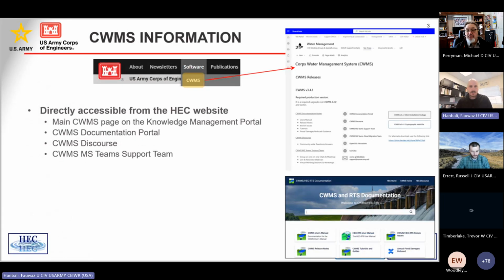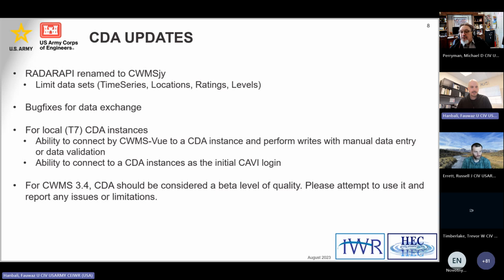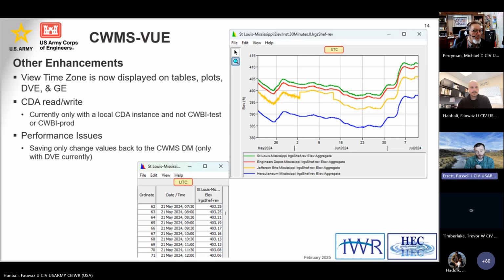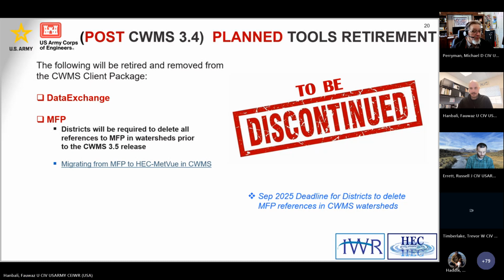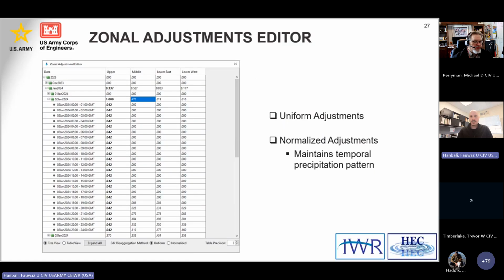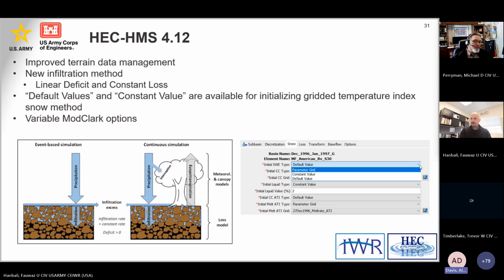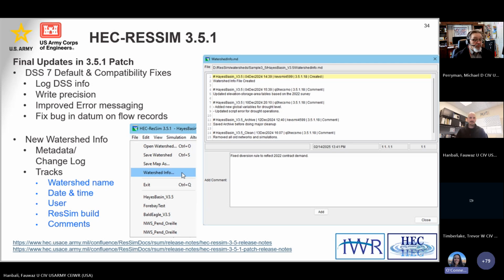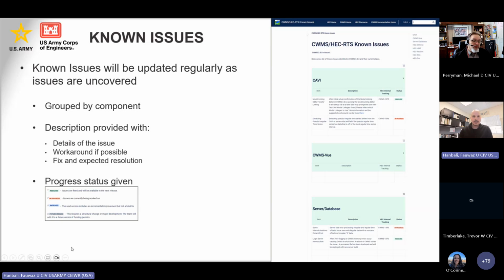What's New in CWMS 3 4 Webinar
Presented by the Hydrologic Engineering Center on 20 February 2025.